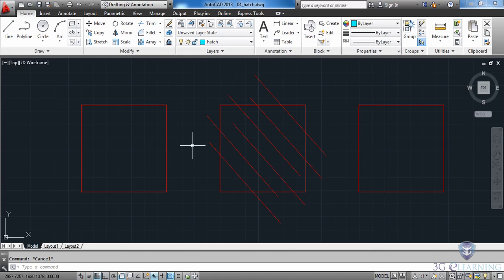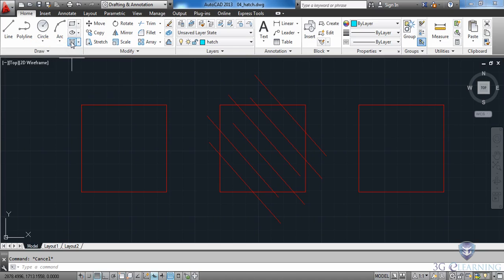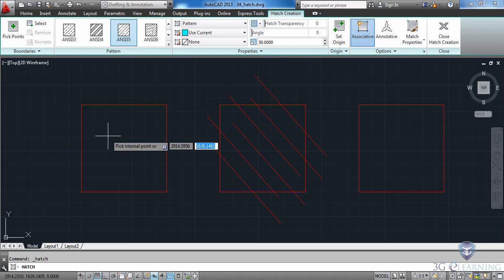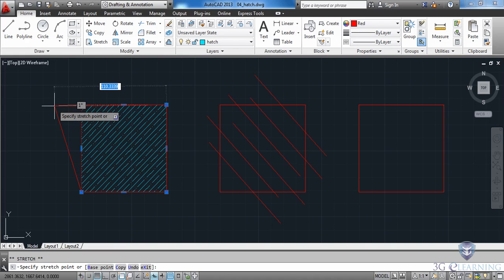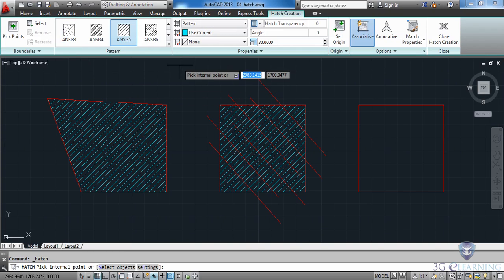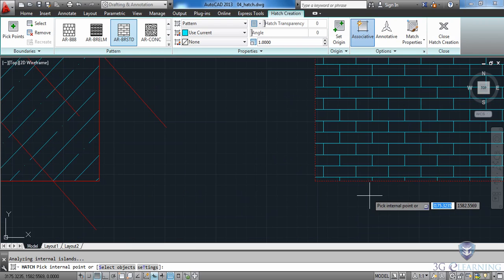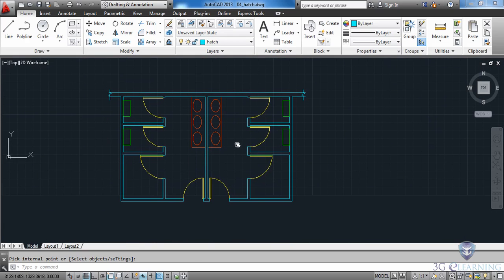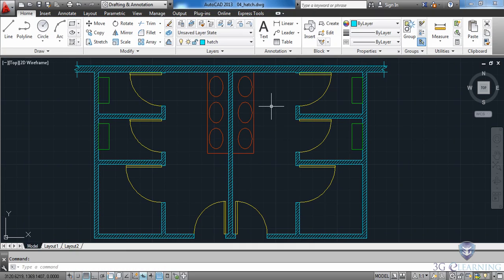32 Applying hatch patterns